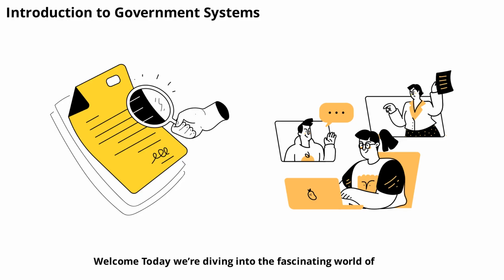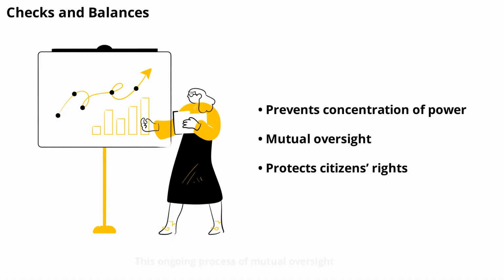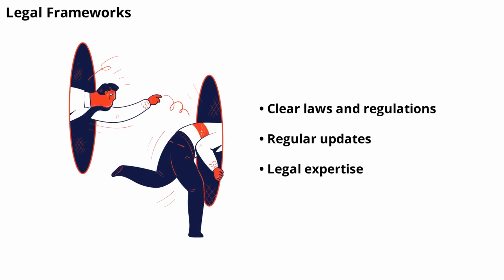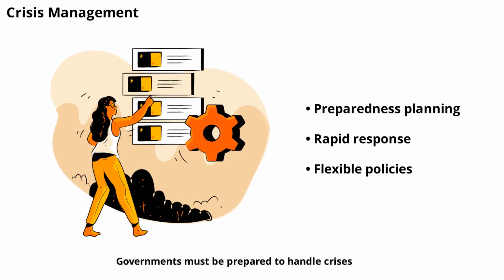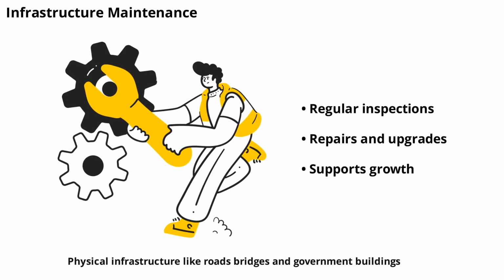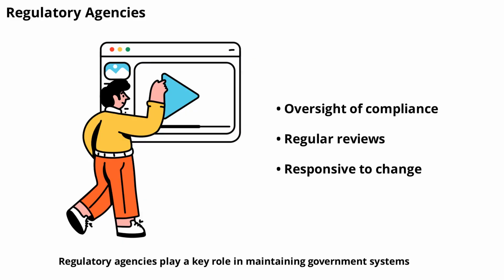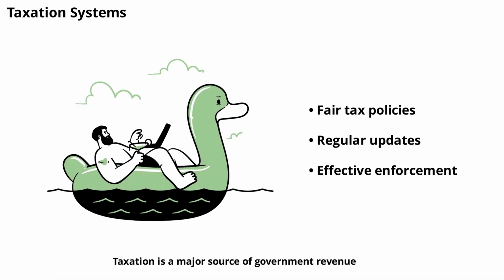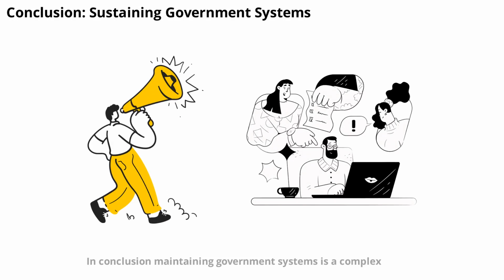How Government Systems Are Maintained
Government systems run on disciplined maintenance: budgeting, audits, cybersecurity, infrastructure upkeep, policy updates, and public-service continuity. This video breaks down how agencies sustain operations, manage risks, modernize legacy systems, ensure accountability, and deliver reliable services—even during crises, leadership changes, and evolving national priorities.